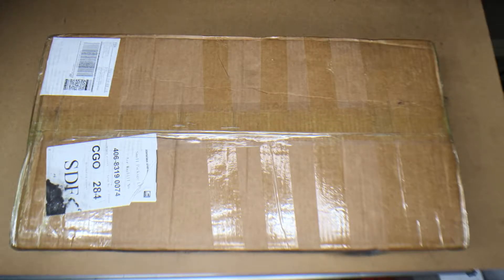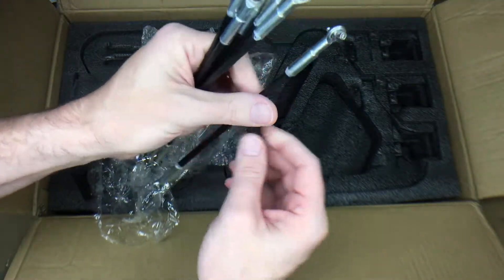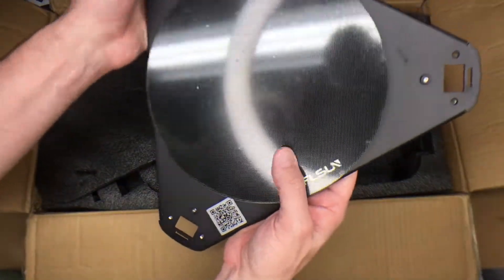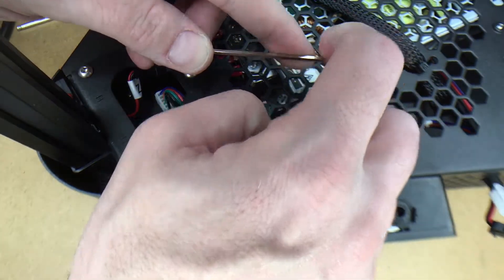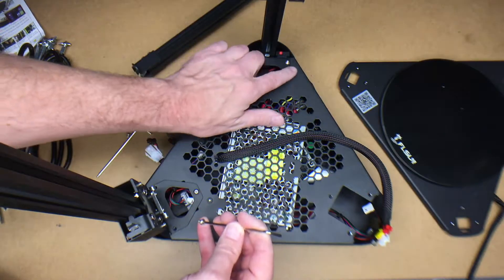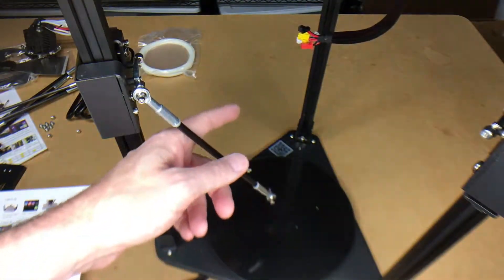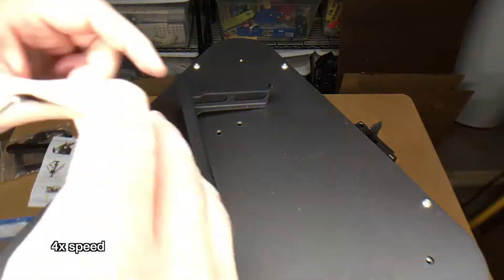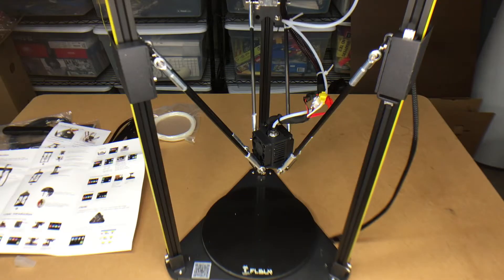FLSUN Q5: Unboxing and Assembly (Ep. 1)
Follow along with me as I learn the ins and outs of 3D printing. In this video, I unbox and assemble the FLSUN Q5 delta 3D printer.

00:00 Intro
00:18 Unboxing
04:43 Frame/Rail
06:38 Switch to 115 volts
07:02 Frame/Rail (Cont.)
08:09 Build Plate
10:04 Manipulator Rod
11:10 Hot End Installation
12:24 Filament Bracket
13:24 Extruder/Filament Tube
14:00 Hotbed Connection
14:13 Hot End Connections
14:27 Zip-tie Wires
15:02 Outro